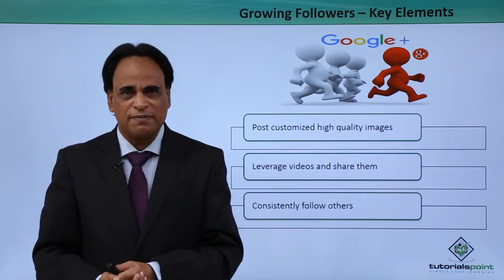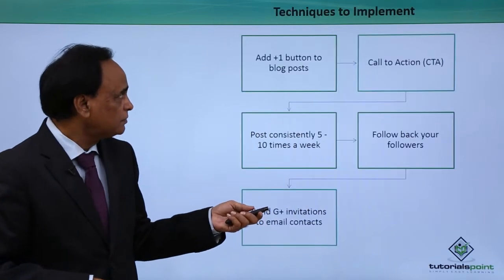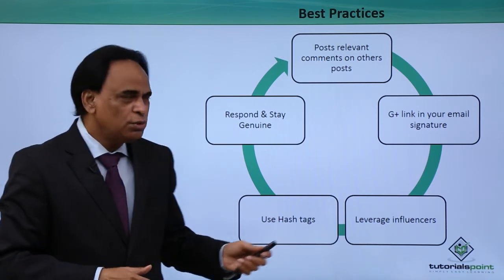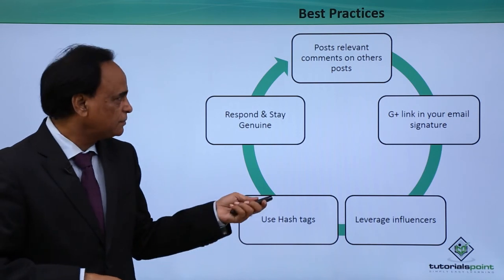Google Plus for Business – Techniques to Increase Followers